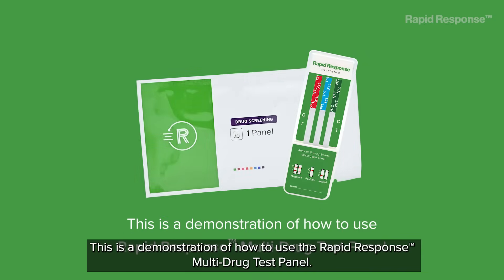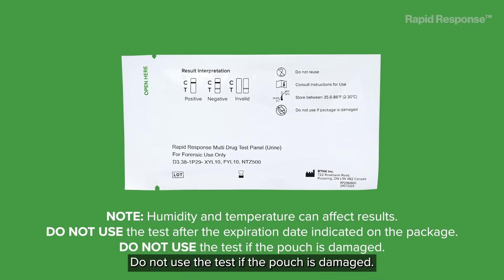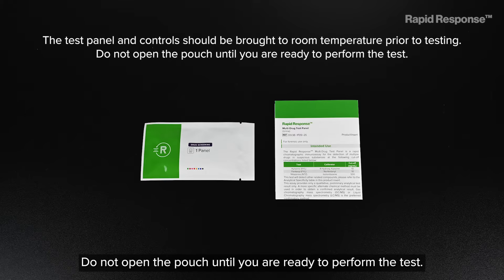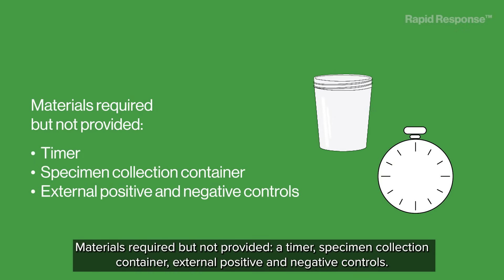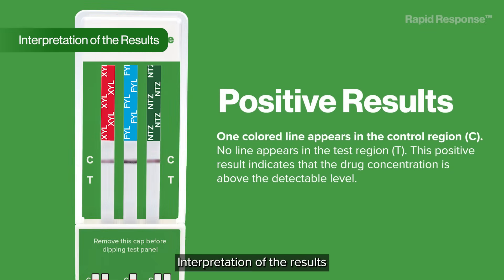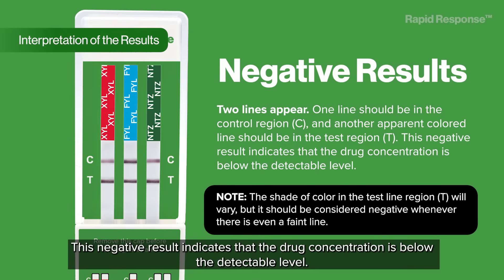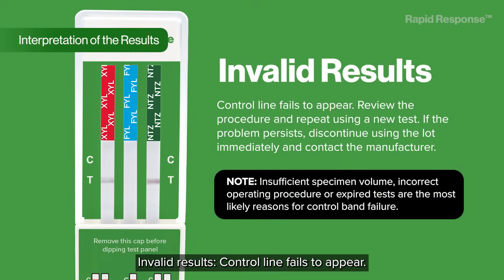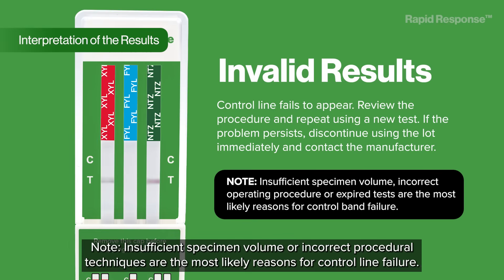How to Use Rapid Response Multi-Drug Test Panel (FYL XYL NTZ)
This is a demonstration of how to use the Rapid Response Multi-Drug Test Panel (FYL XYL NTZ).

Please note that this video is for demonstrative purposes only and is not intended to replace the instructions supplied in your kit box. User instructions may very between regions, please read the Product Insert before conducting the test.

Canada:
BTNX Inc.

United States:
Lochness Medical Supplies Inc.

00:00 How to use the Rapid Response Multi-Drug Test Panel
00:22 Prepare for the test & kit contents
00:49 Collect urine sample
00:53 Running the test
02:03 Interpretation of the Results
03:01 Dispose used test materials
03:09 Limitations of the test